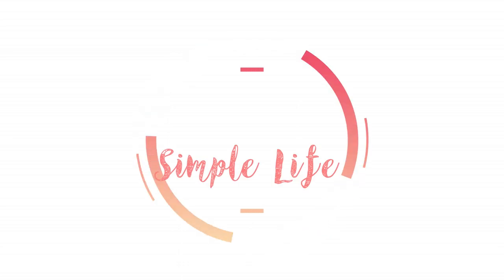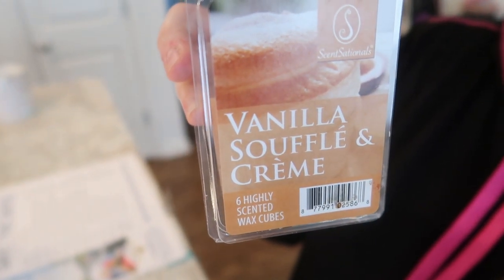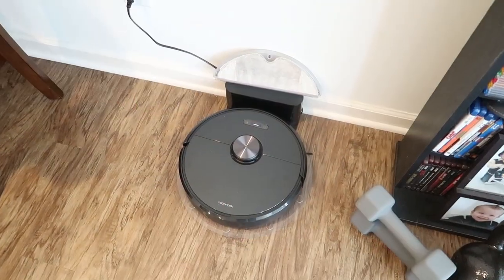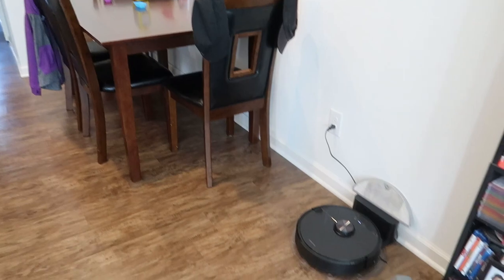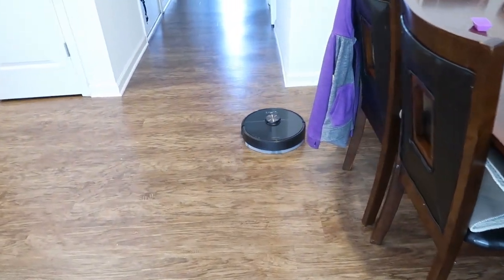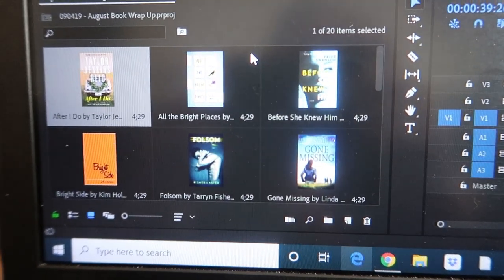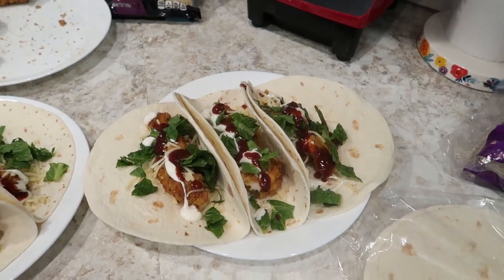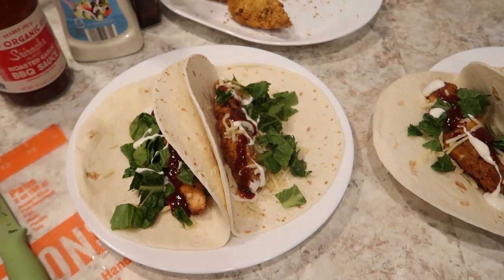My Housewife Life | Cleaning w/Roborock S6 | September 2019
Roborock S6 robotic vacuum:
$50 OFF+ Free parts !

PRODUCTS I LOVE:
Mix 'n Chop
Kids Divided Plates
Green Color Coated Knives
Tupperware Produce Set
Bentgo Kids
Easy Lunch Boxes
Ziploc Divided Box
Silicone Cupcake Liners

Try Audible for FREE and Get Two Free Audiobooks:

Try Nadine West for FREE using code NADINE to waive shipping on your first order (no purchase necessary)